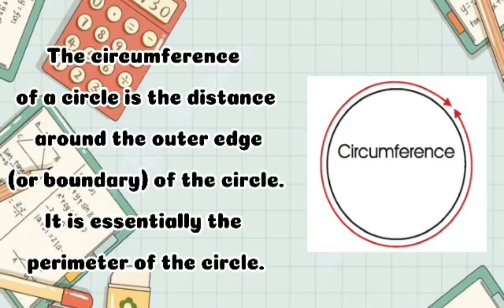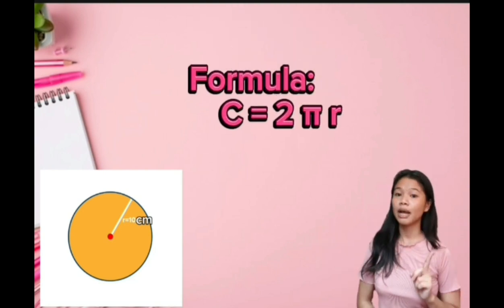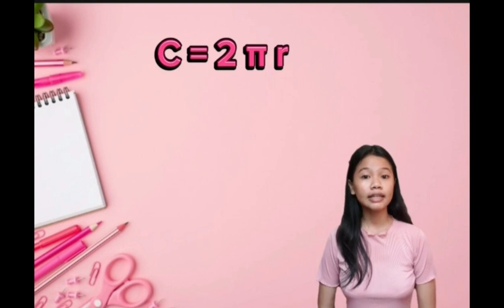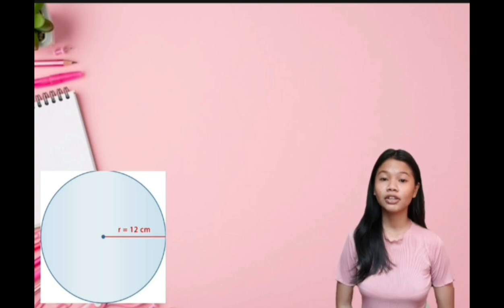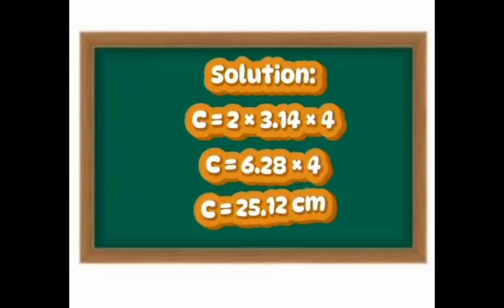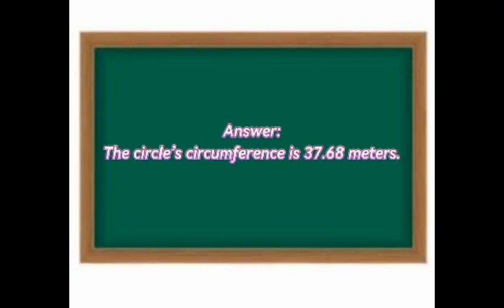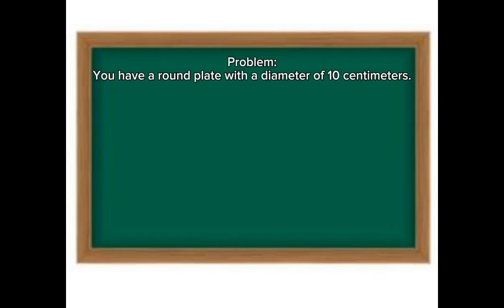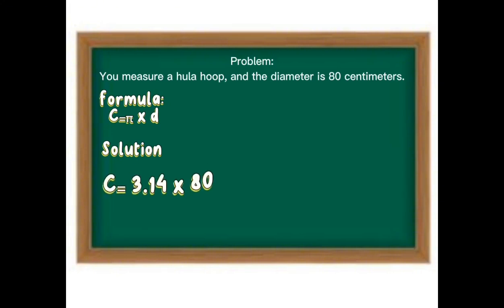Circumference of Circle